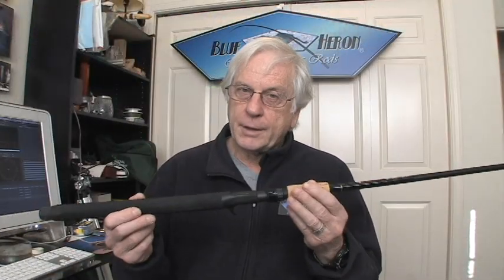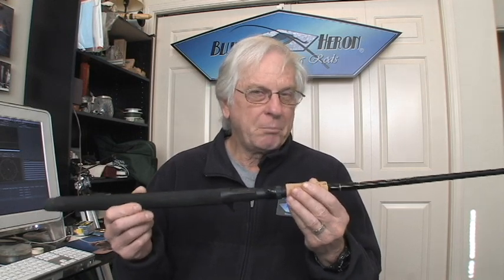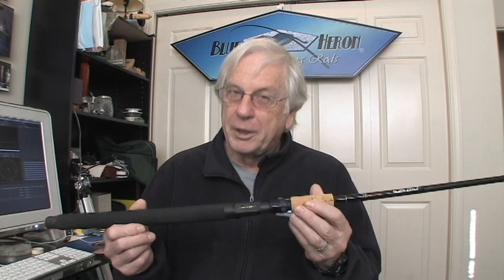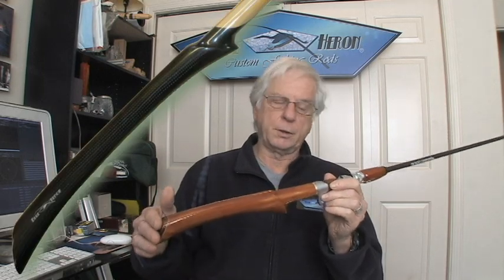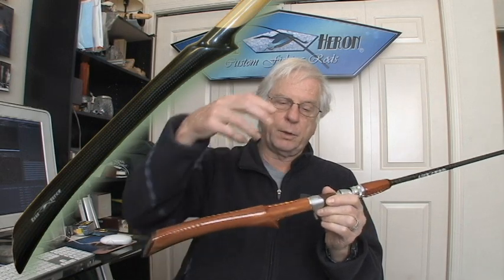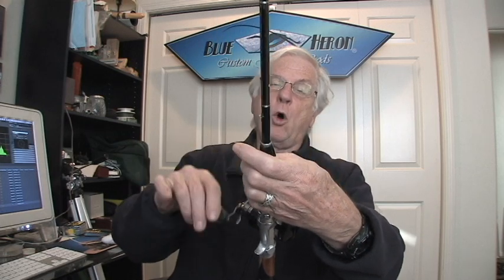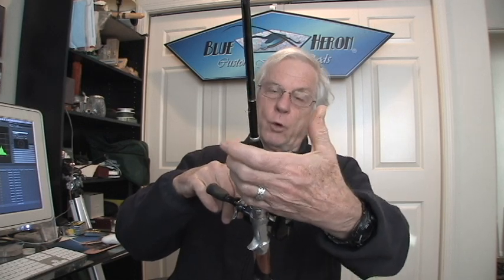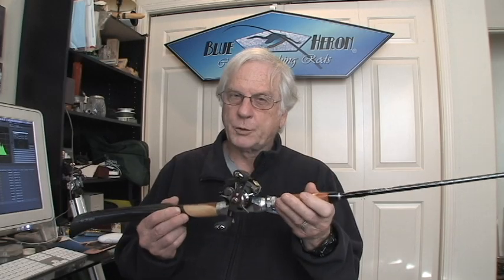About Our Rods